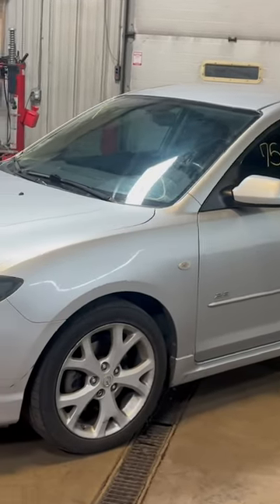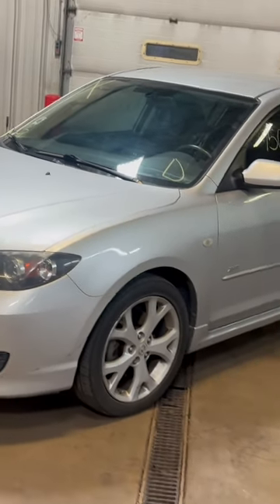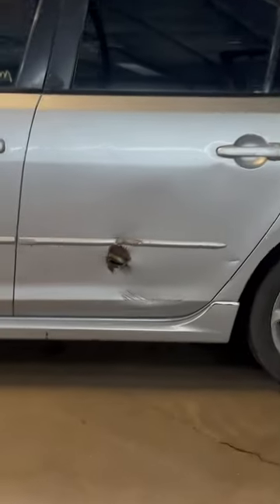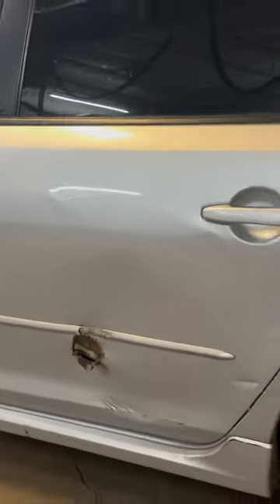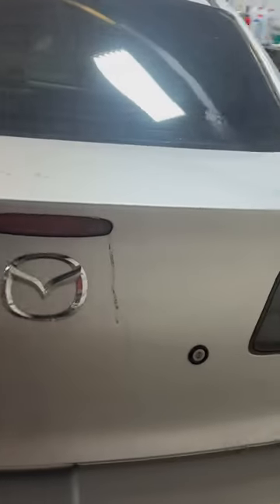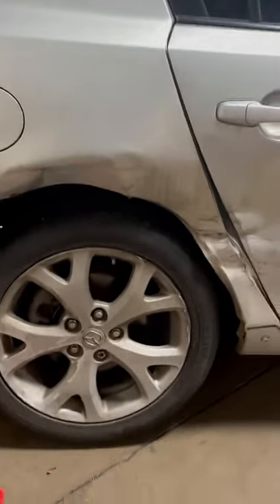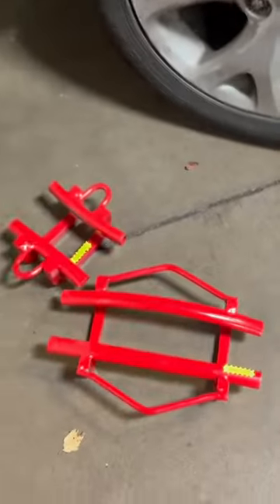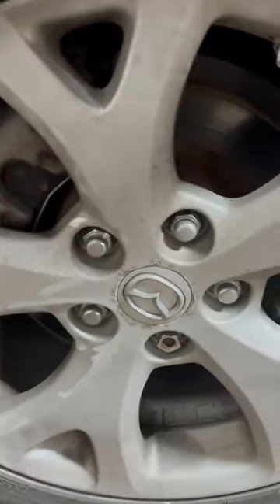Cheap economy cars in stock!